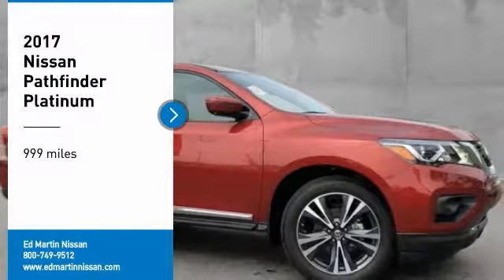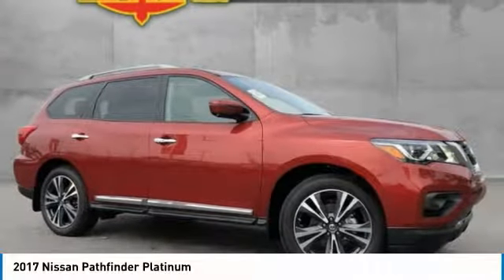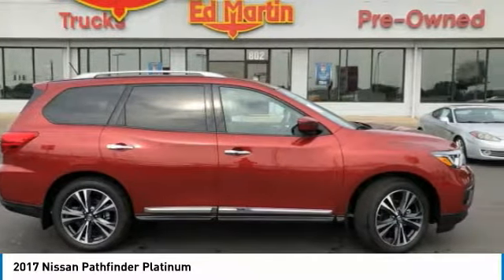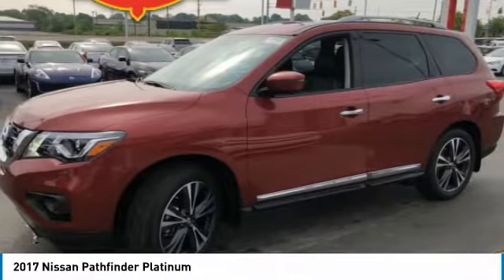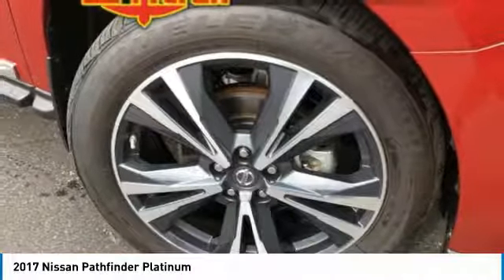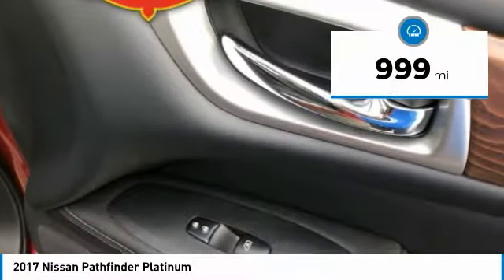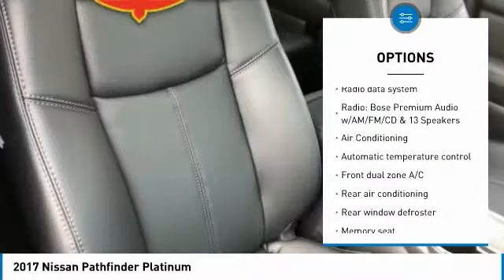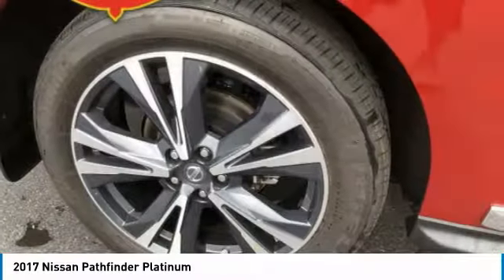2017 Nissan Pathfinder 1P7890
2017 NISSAN PATHFINDER Indianapolis, IN
Stock# 1P7890

LOADED, LEATHER, NAVIGATION, PANO ROOF, BALANCE OF FACTORY WARRANTY., NISSAN CERTIFIED VEHICLE!, NAVIGATION!, FULLY SERVICED AND READY TO GO!, REARVIEW CAMERA!, HEATED SEATS!, CARFAX ONE OWNER!, Pathfinder Platinum, 4WD, Cayenne Red Metallic, Charcoal w/Leather Seating Surfaces, Navigation System, Power moonroof, Wheels: 20 Machined Alloy w/Lt Gun Metal Finish. Odometer is 7015 miles below market average! 26/19 Highway/City MPG Nissan Certified Pre-Owned Details:

* Vehicle History
* 167 Point Inspection
* Transferable Warranty (between private parties)
* Roadside Assistance

All of our vehicles are fully serviced and detailed to give you that New Car Experience without the New Car Price Call Shannon Broome, our Pre-Owned Sales Director, for details on this vehicle or any other quality pre-owned vehicle in our inventory.Vehicles market priced daily. Easy to work with and makes the process quick!